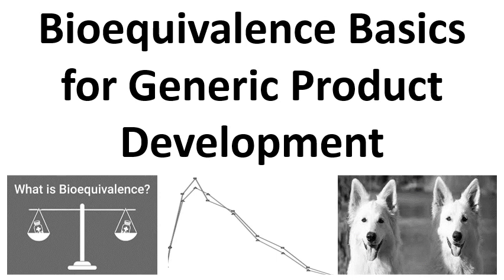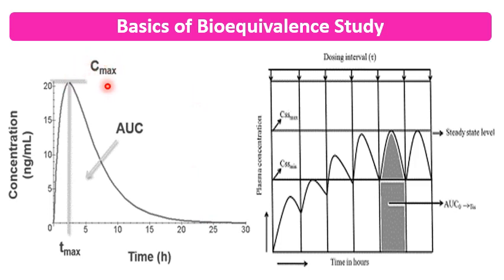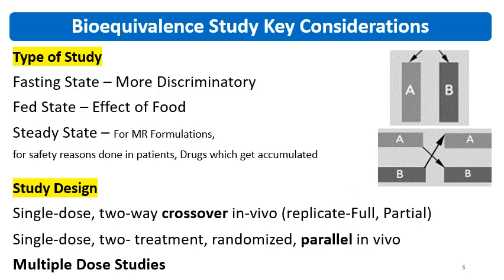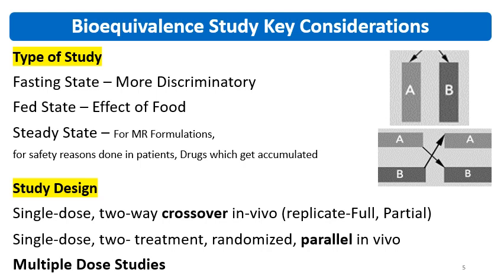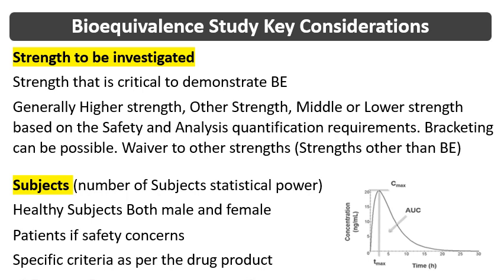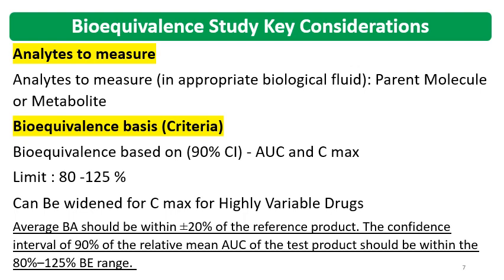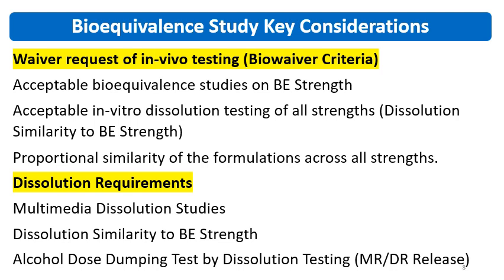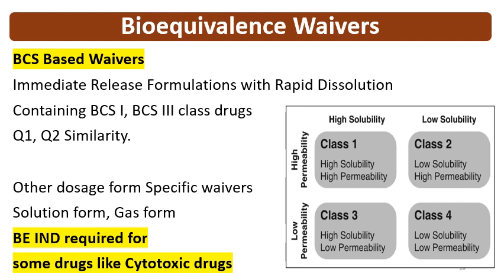Bioequivalence Basics for Generic Product Development